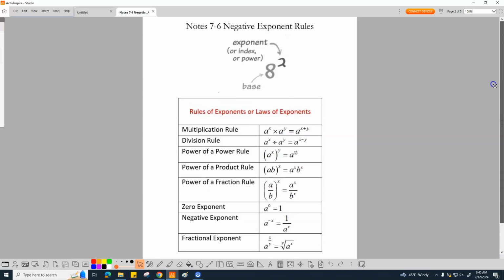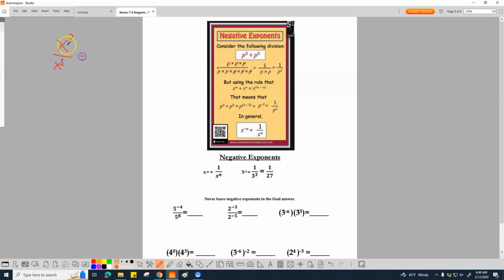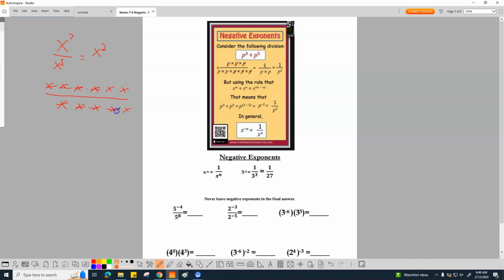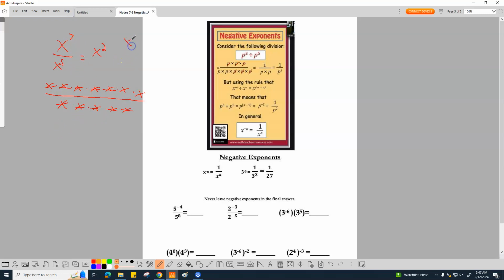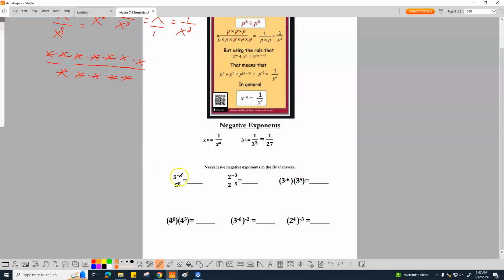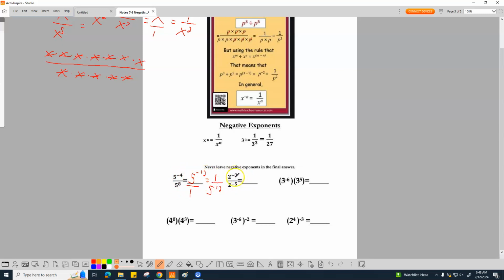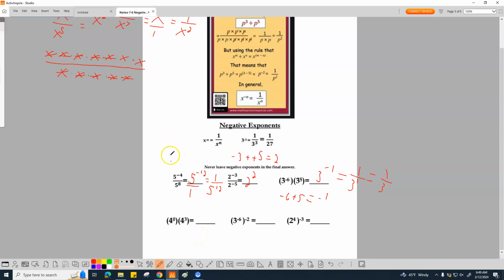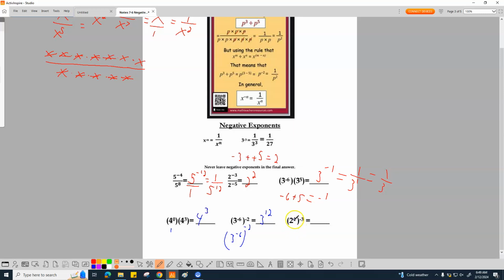02-12-2024: Video #1: 7-6 Main Lecture & Examples